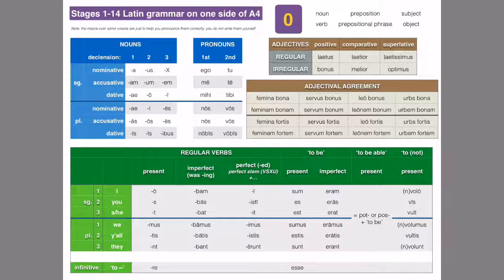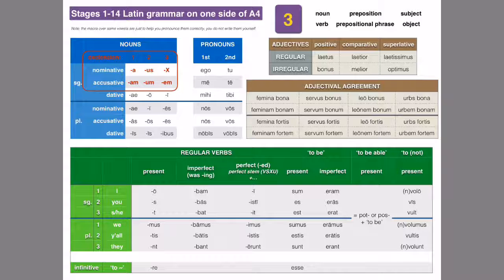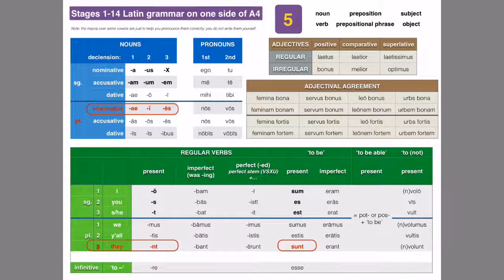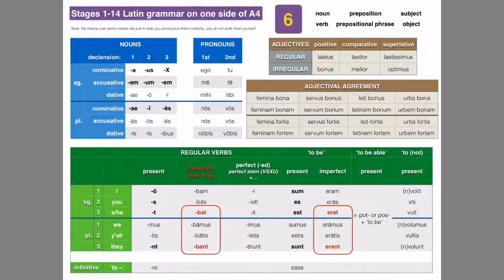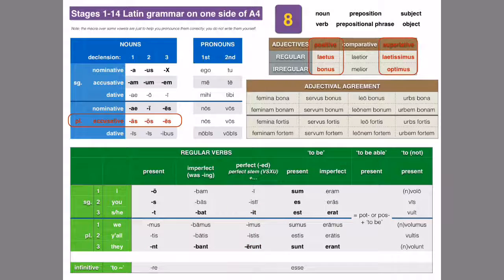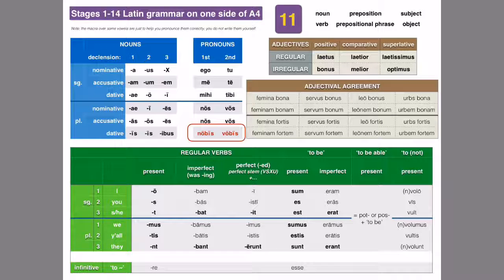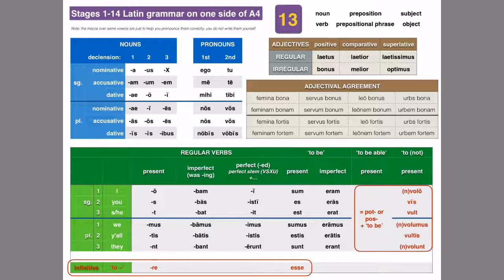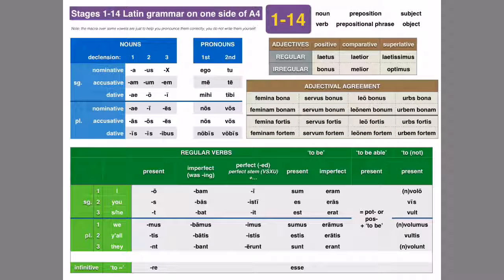Three years of Latin in 7 minutes 46 seconds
Latin from the beginning to Stage 14 of the Cambridge Latin Course.